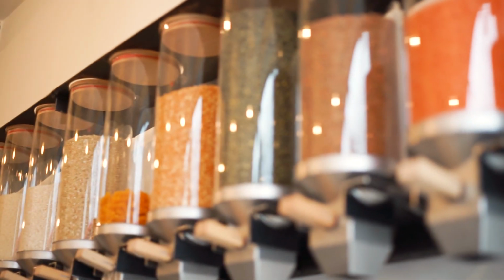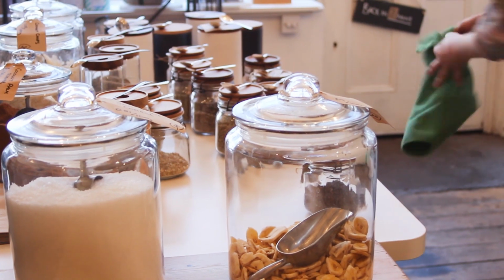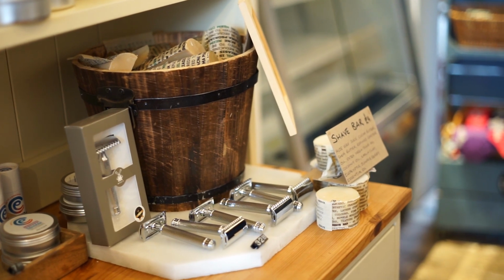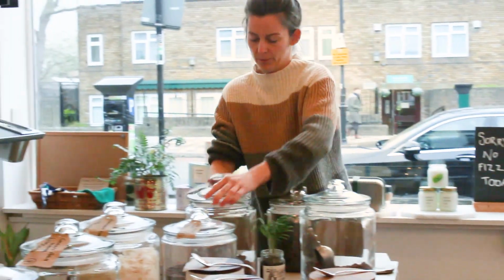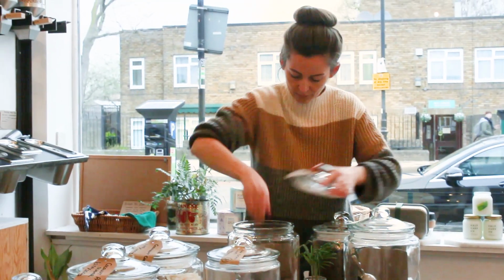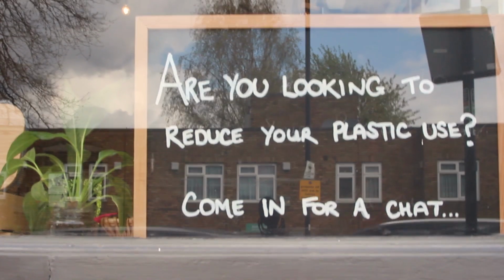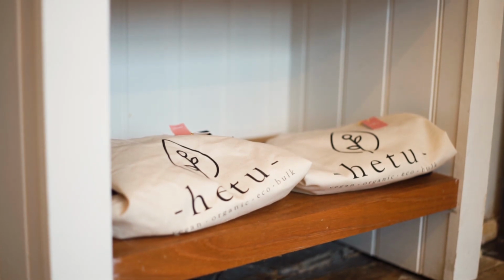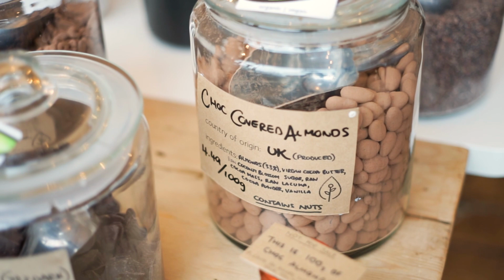Zero Waste Stories ep.02 Zero Waste Shop Hetu - Clapham Junction, London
Laura Boyes runs Hetu, a Vegan, Zero Waste beautiful shop near Clapham Junction station, London. She does it with love and passion that clearly comes across soon as you walk into the store.

Address: 201 St John's Hill, London SW11 1TH

Directed by Tobie Tse
Shot by Stephanie Wong